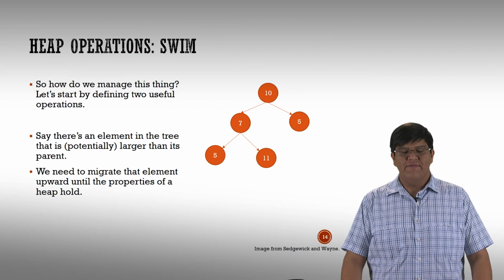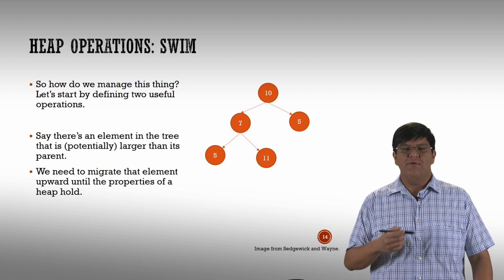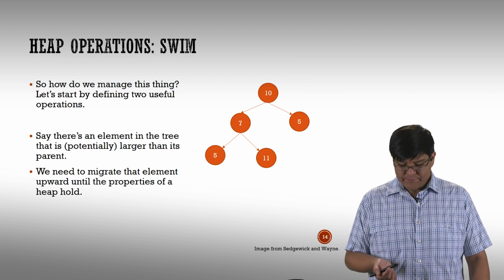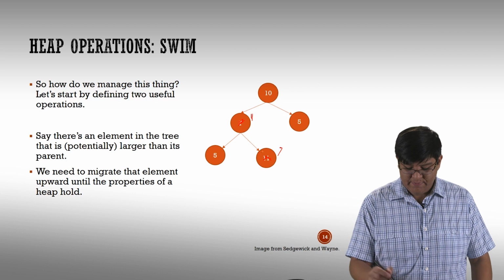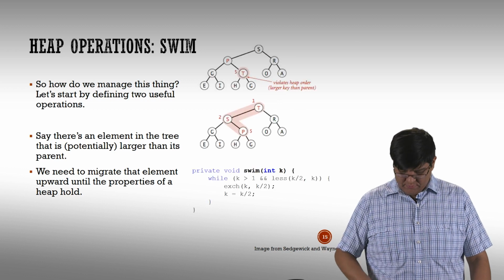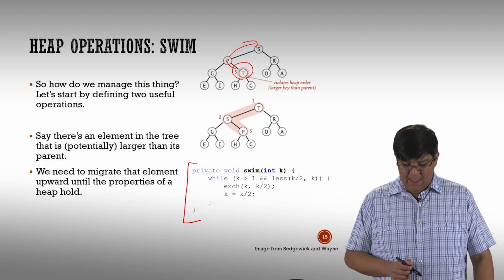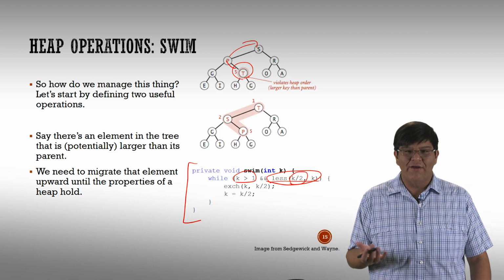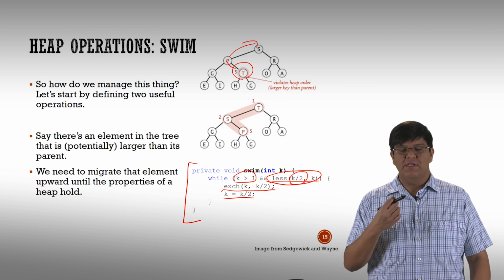[SER222] M02_04 Heap Data Structures (4/5): Swim